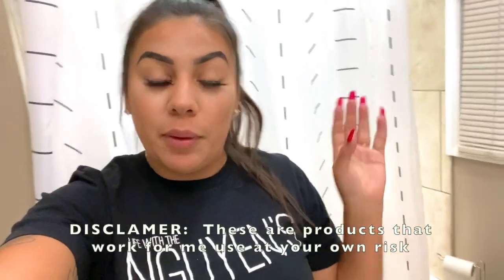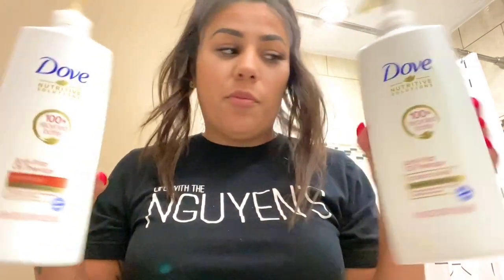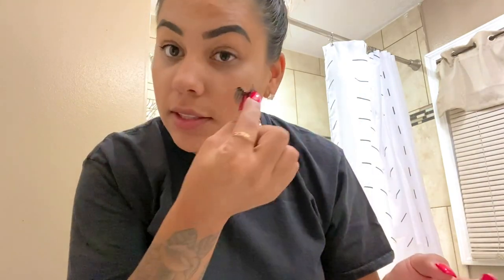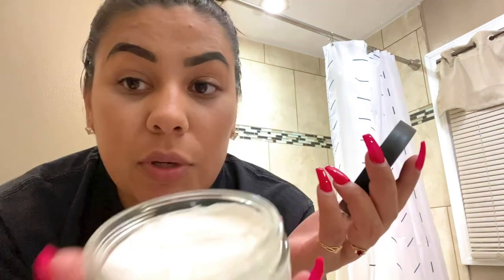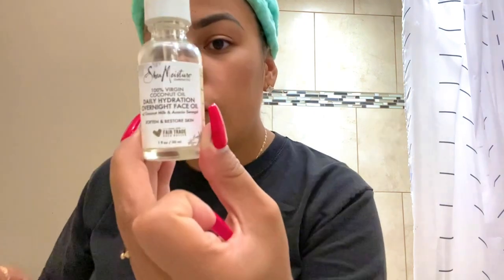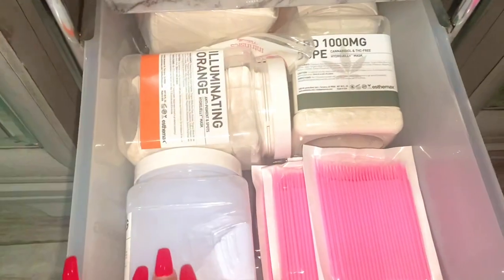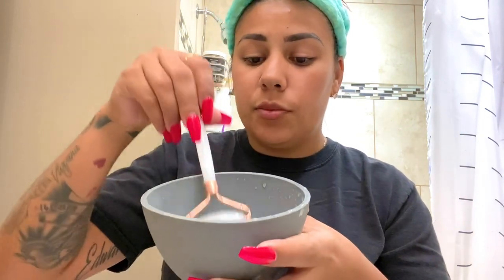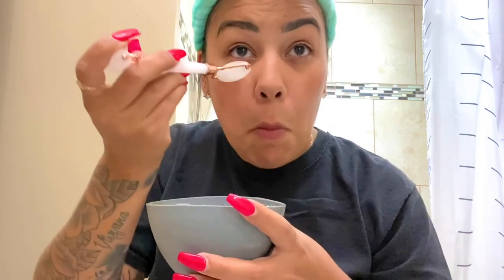NIGHT TIME SHOWER ROUTINE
NOTIFICATION SHOUTOUT:
3. BE ONE OF THE QUICK ONES TO COMMENT

Follow NESSA on SnapChat @Nessa2babies
Follow ANALEIGHA on Snapchat @chinaleigha1

If your reading down this far that means your a true supporter ❤️.

Camera 🎥 used
Light 💡 used